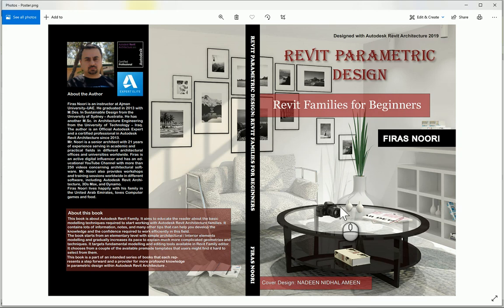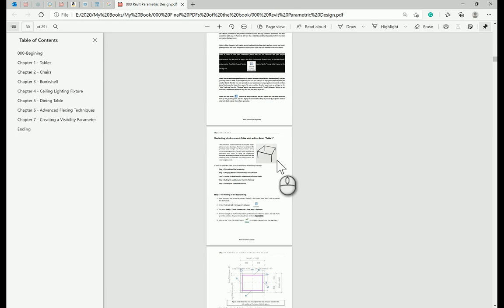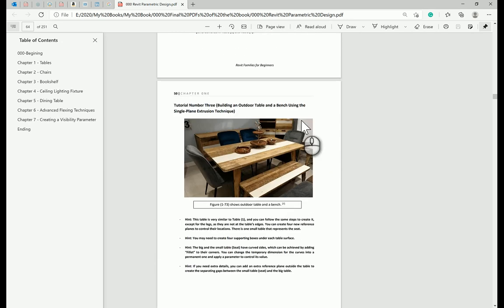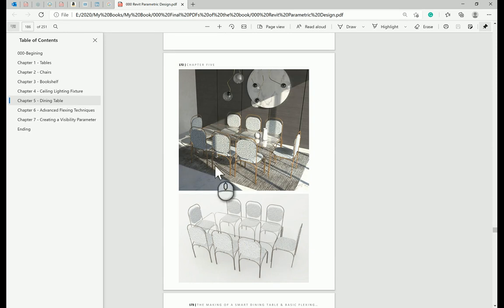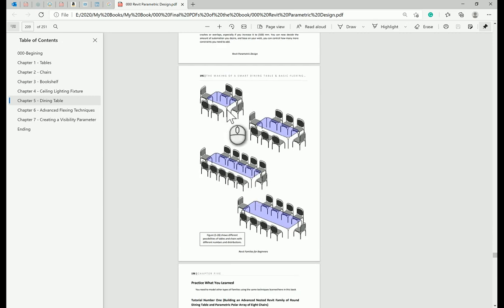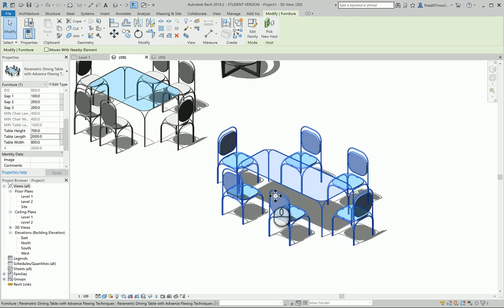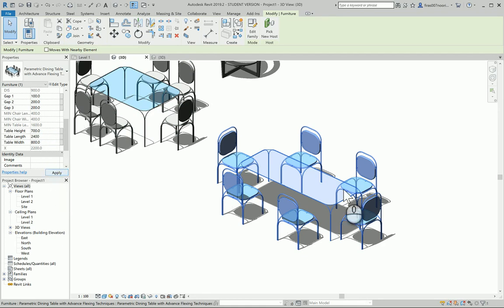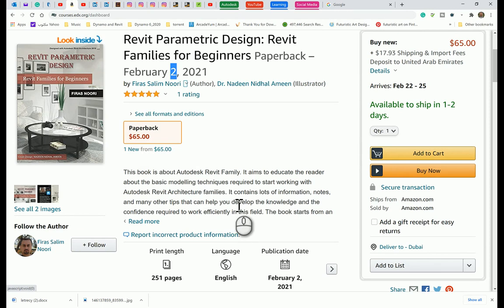Revit Parametric Design: Revit Families for Beginners _ The Book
Greeting,
In this video, I am presenting for you my new book titled "Revit Parametric Design: Revit Families for Beginners" published on Amazon.com. The book is explaining different essential techniques that can help you to understand the process of making different types of Revit families. The book explains in each chapter a different interior/architecture element that represents each modeling technique. I wish that you find that book useful and I am looking for your support by buying this book from Amazon.com and leaving positive comments to support me and my channel.

Best Regards,
Firas Noori
Instructor - Ajman University
UAE
M.Des. Sustainable Design - University of Sydney - Australia
Autodesk Revit Professional since 2013